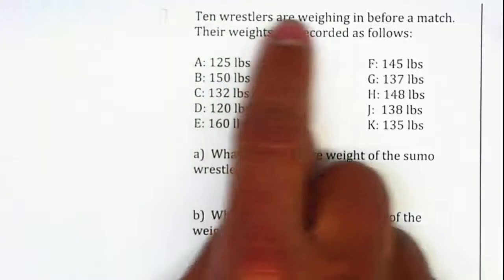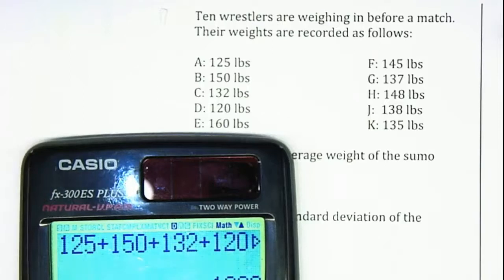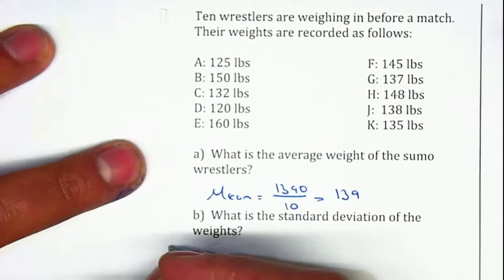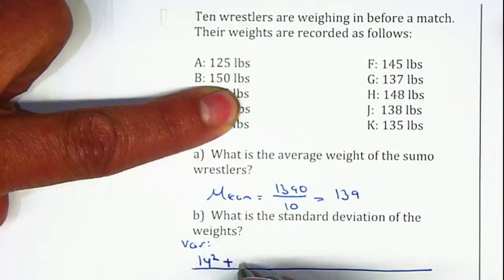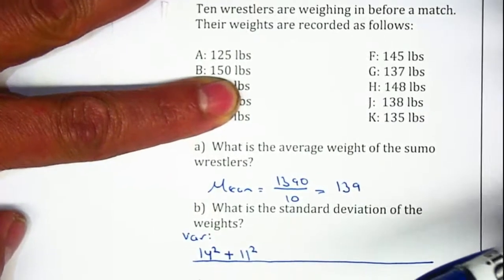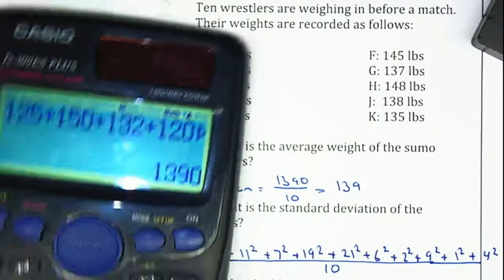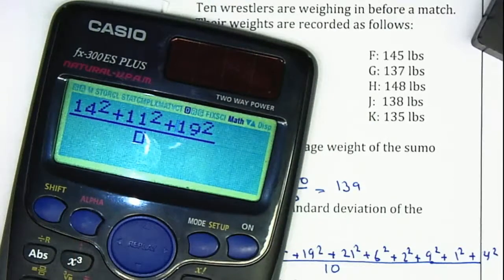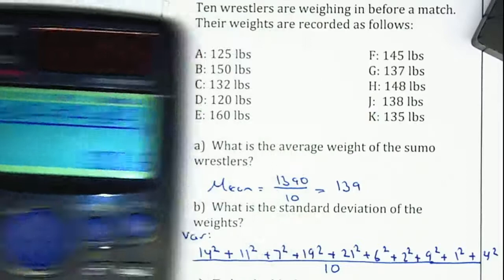P24 - Alg2 Unit 9 - Standard Deviation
P27 - Alg2 Unit 9 - Standard Deviation